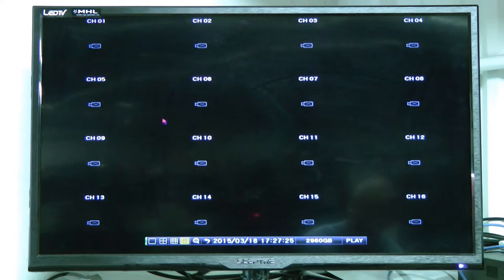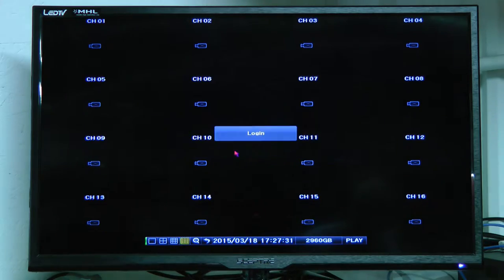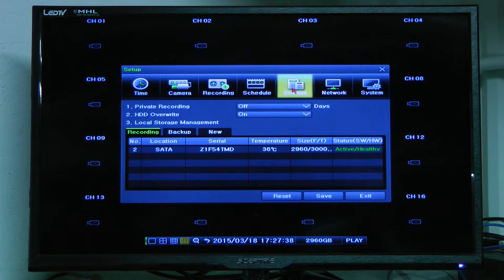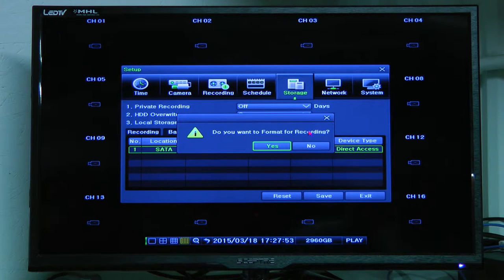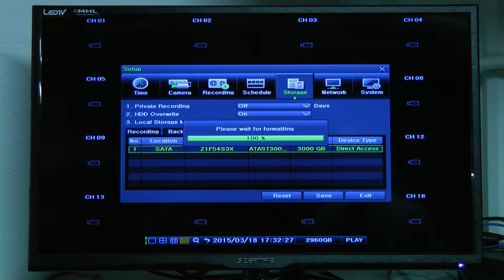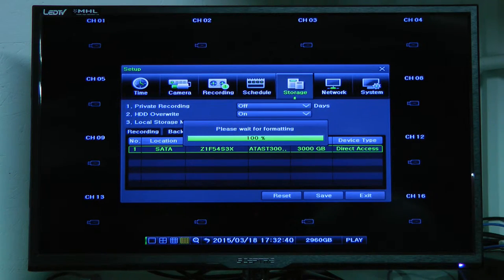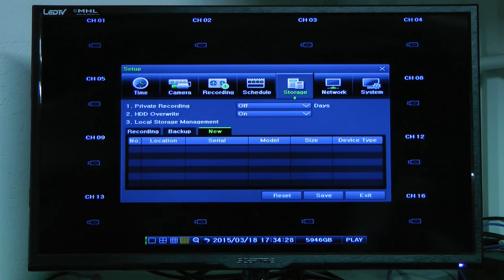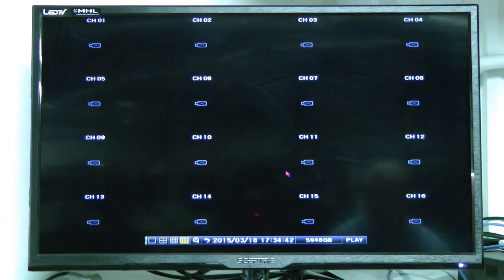Hard Disk Drive Initialization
Simple instructions on how to initialize your hard disk drive in your DVR.